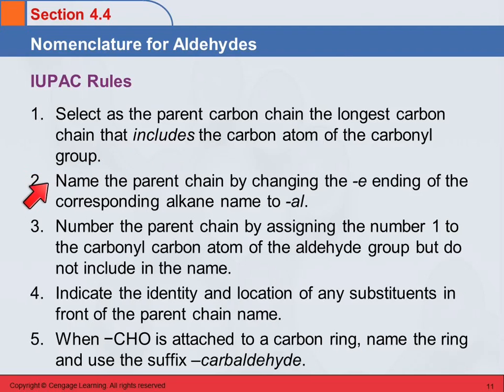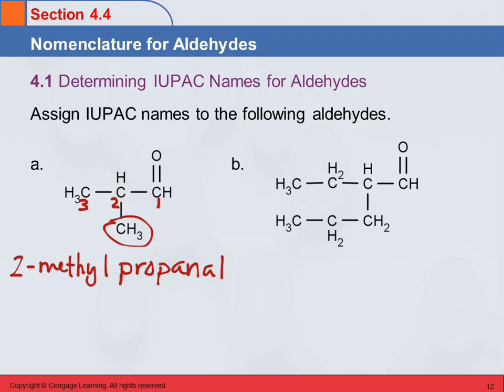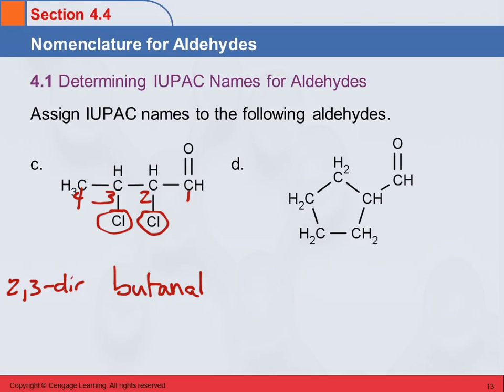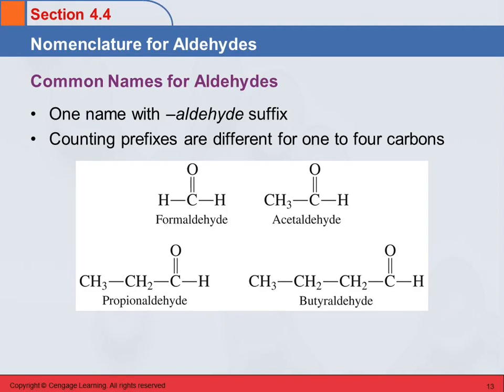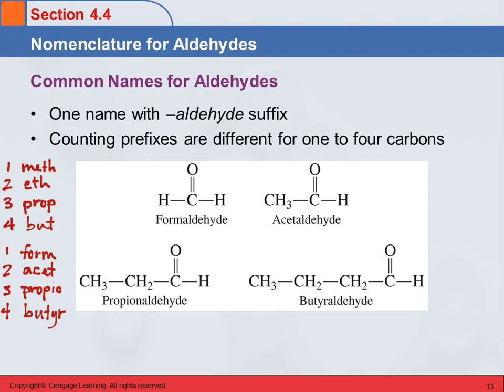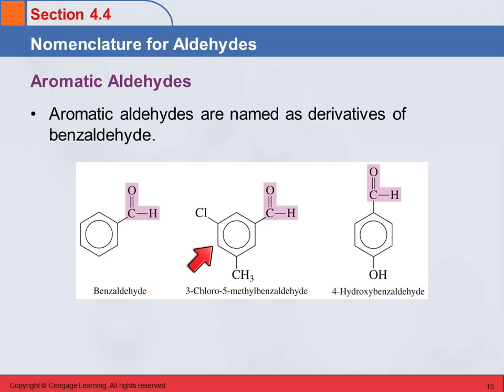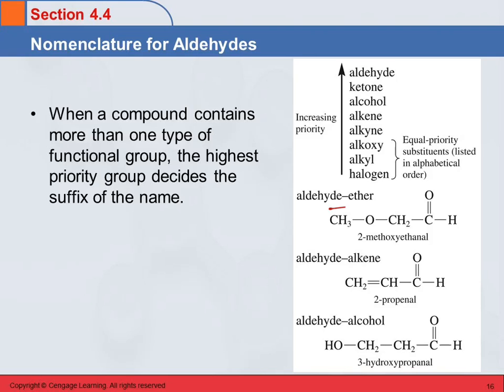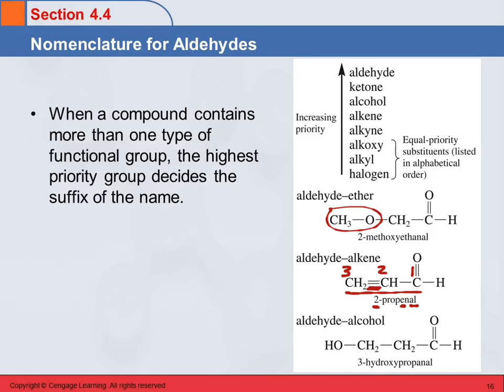3B 4.4 Nomenclature for Aldehydes